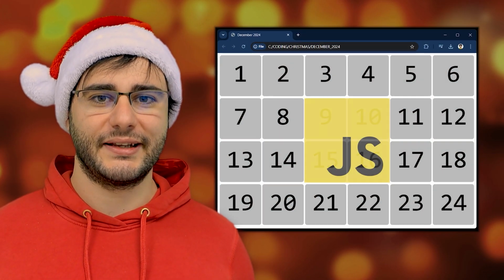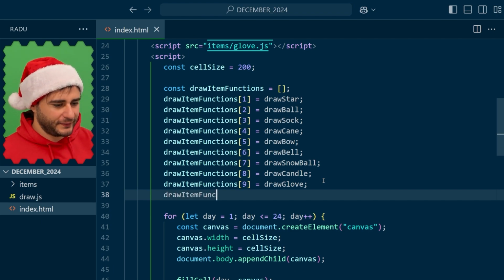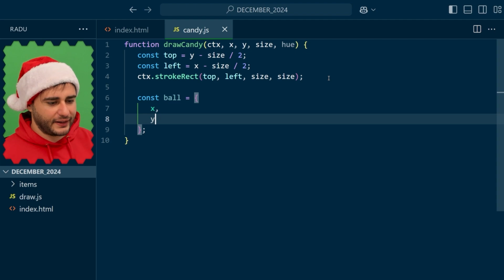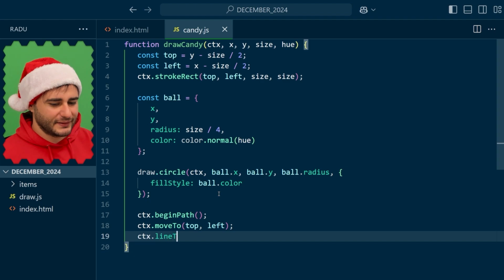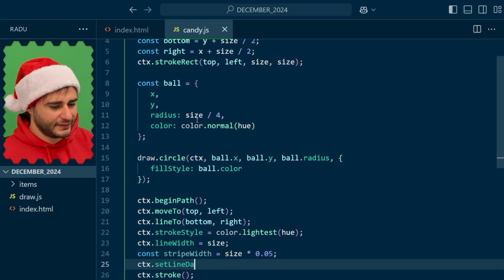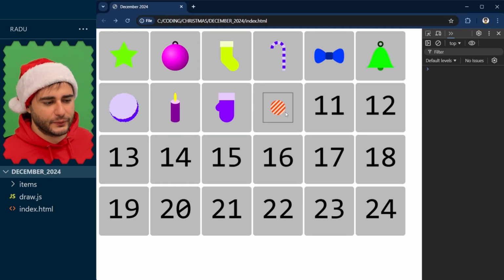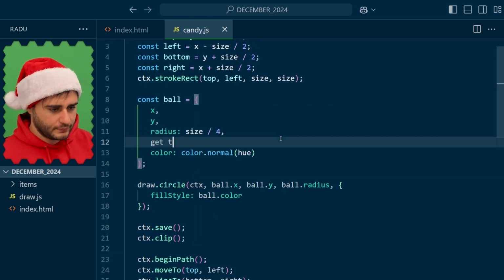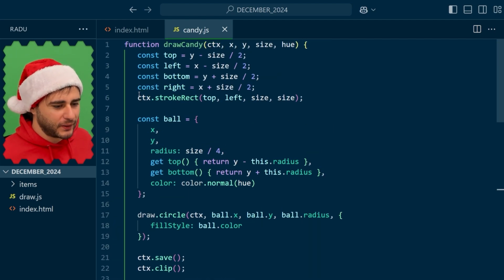JavaScript 🍬 Christmas Calendar 📅 Day 10 🎄